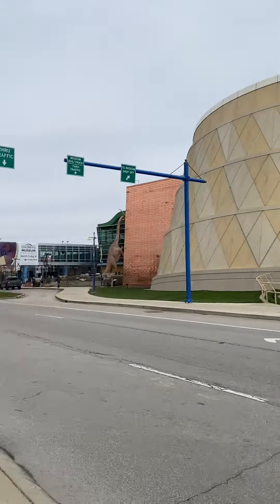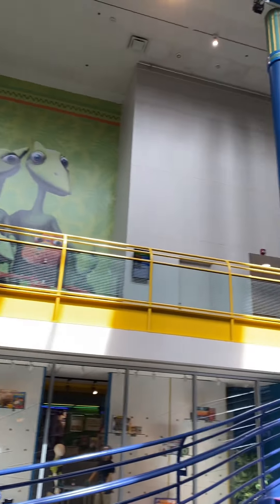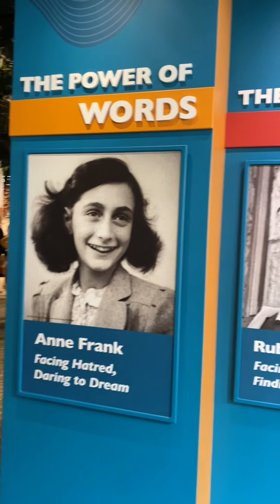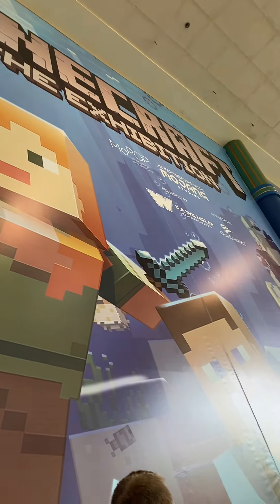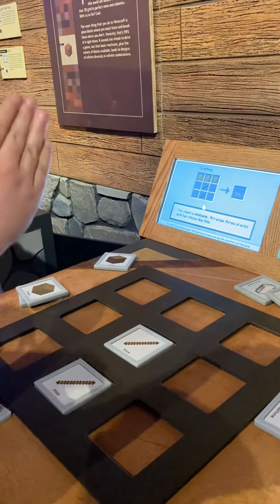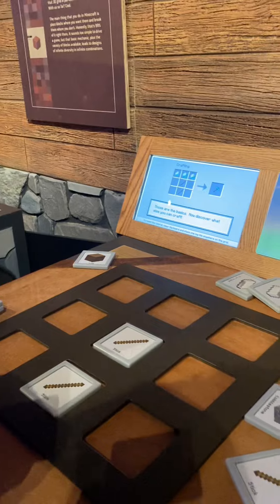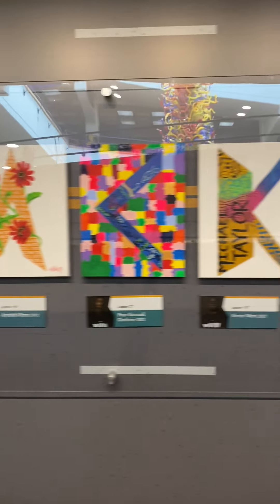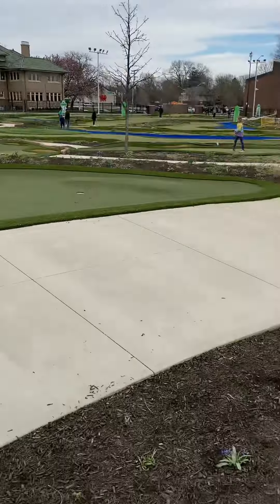Visit: Children’s Museum of Indianapolis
Children’s Museum of Indianapolis 3000 N Meridian St., Indianapolis, IN. Such a beautiful museum and such a great experience for me and my oldest child. There was a lot to see and so much to do that we didn’t get to do. I can’t wait to go back! it’s only three hours from Chicago and there is free parking so that was nice.